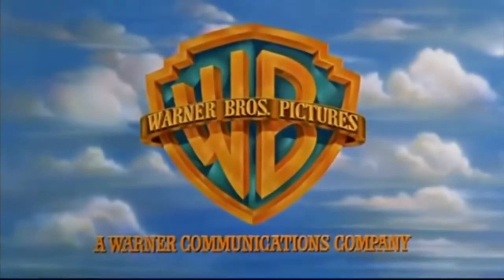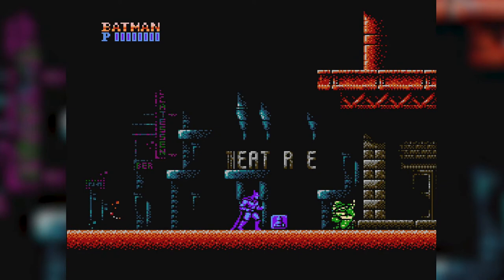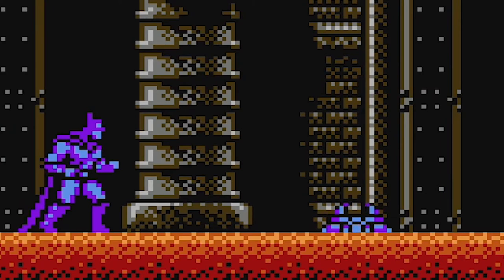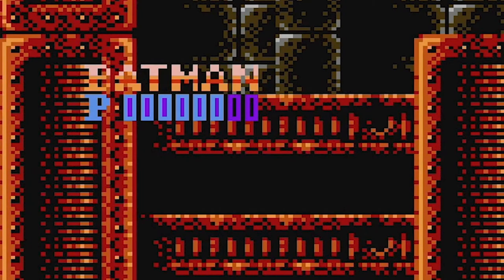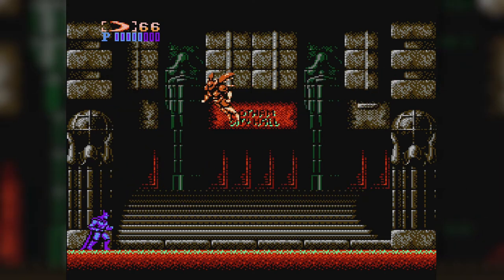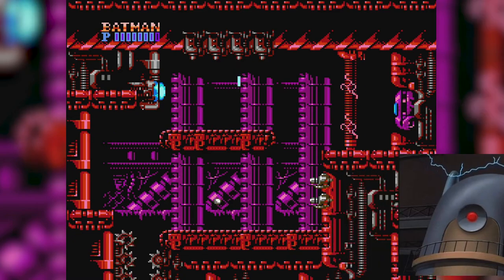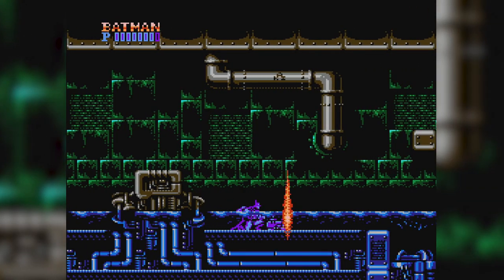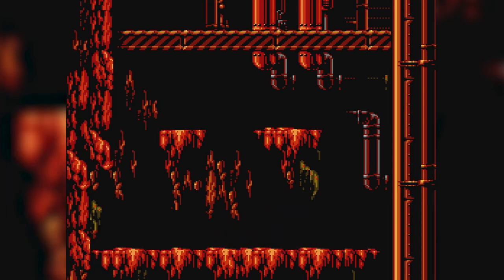Applied Game Mechanic.s | Case 1 Batman NES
We've talked alot about game history and mechanics, what happens when you combine the two , lets try it on Batman for NES and see how it works out!